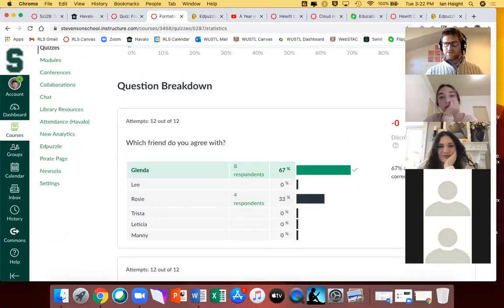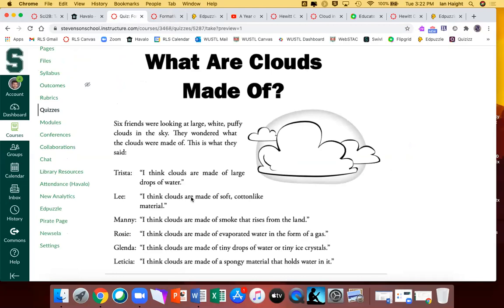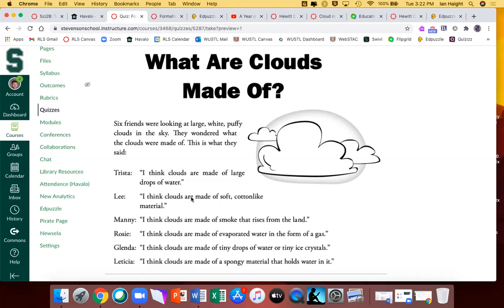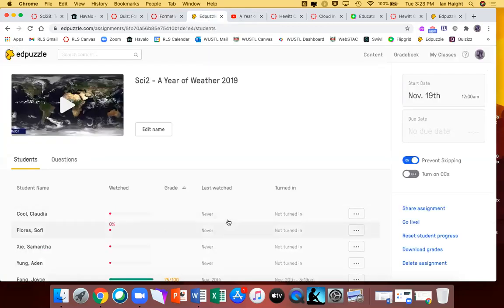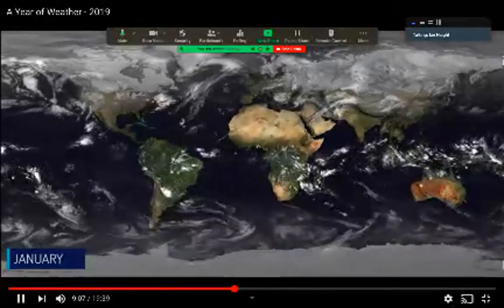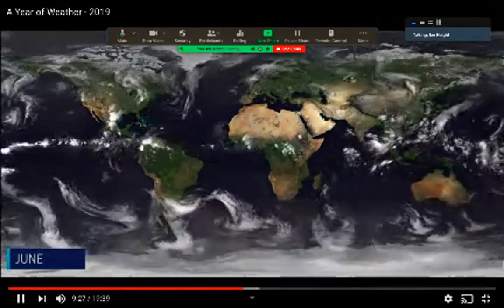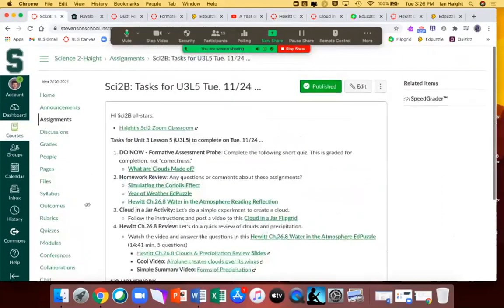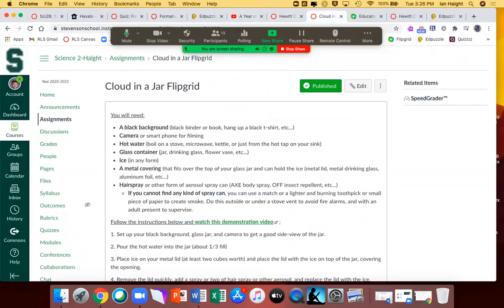Sci2B U3L5 Tue 11-24 Lesson Recording